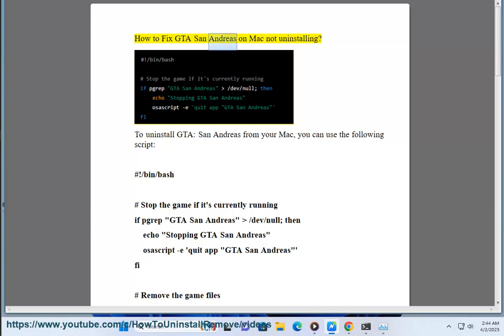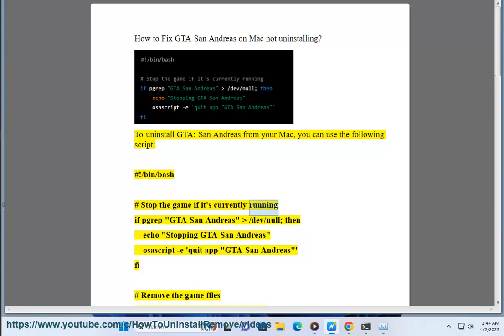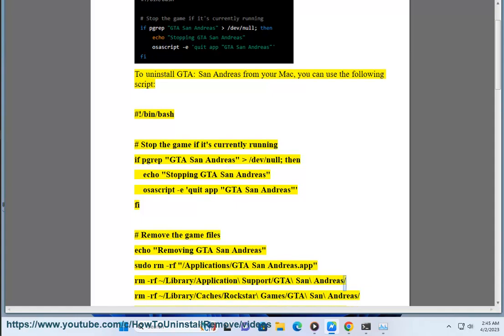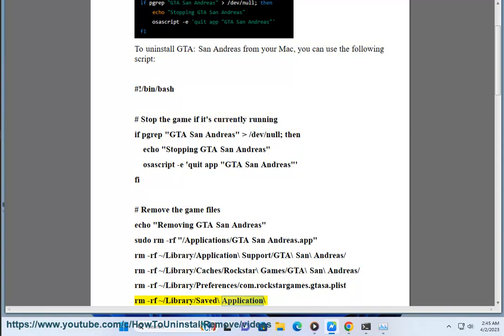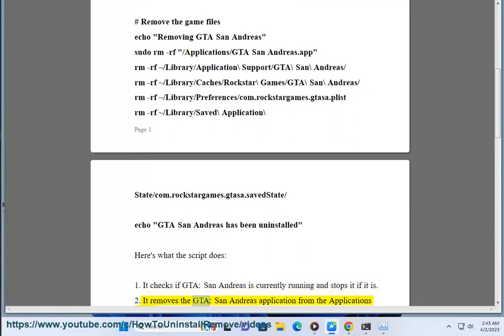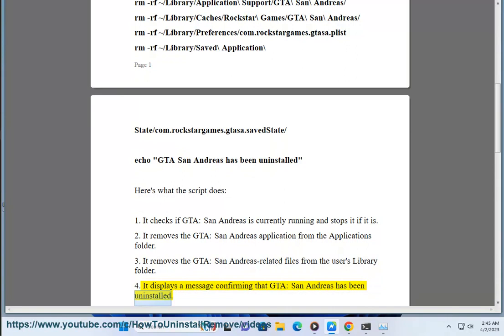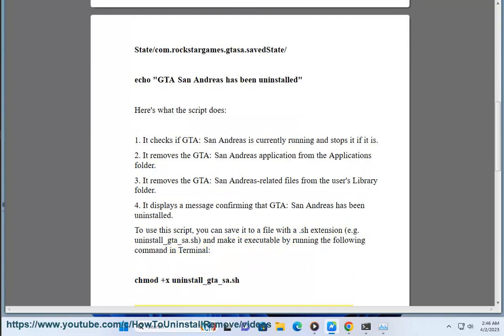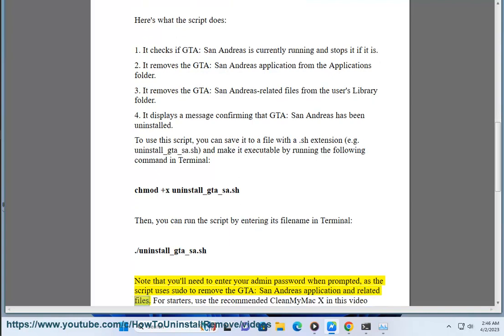Fix GTA San Andreas on Mac not uninstalling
Here's how to Fix GTA San Andreas on Mac not uninstalling. For starters, use CleanMyMac X@ so u can efficiently manage installed app & your Mac.

Below are the GTA San Andreas uninstall script codes (beta):

#!/bin/bash

# Stop the game if it's currently running
if pgrep "GTA San Andreas" angled-bracket-here /dev/null; then
    echo "Stopping GTA San Andreas"
    osascript -e 'quit app "GTA San Andreas"'
fi

# Remove the game files
echo "Removing GTA San Andreas"
sudo rm -rf "/Applications/GTA San Andreas.app"
rm -rf ~/Library/Application\ Support/GTA\ San\ Andreas/
rm -rf ~/Library/Caches/Rockstar\ Games/GTA\ San\ Andreas/
rm -rf ~/Library/Preferences/com.rockstargames.gtasa.plist
rm -rf ~/Library/Saved\ Application\ State/com.rockstargames.gtasa.savedState/

echo "GTA San Andreas has been uninstalled"